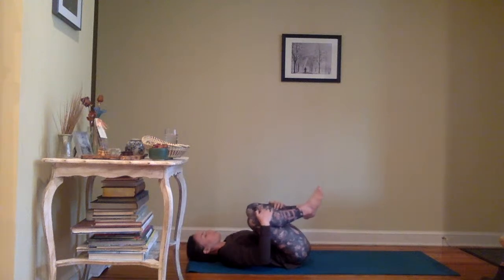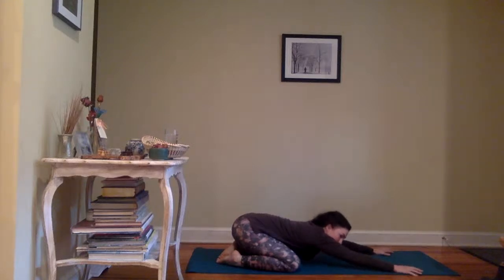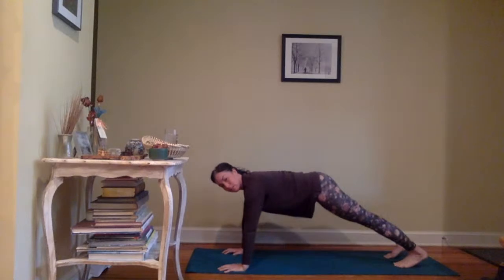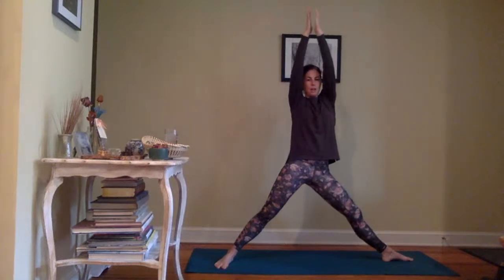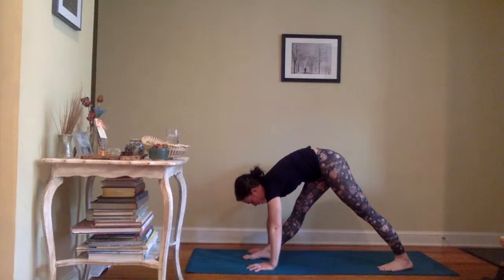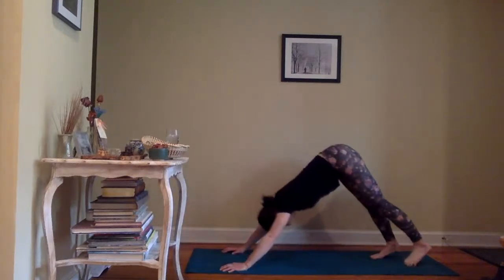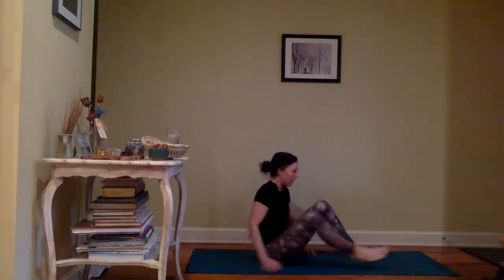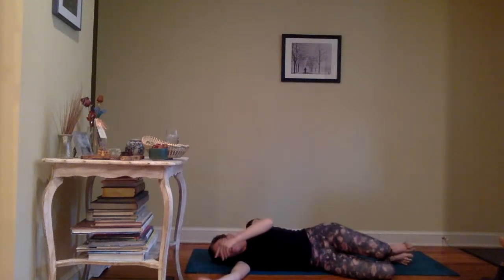Align and Flow yoga with Natalie